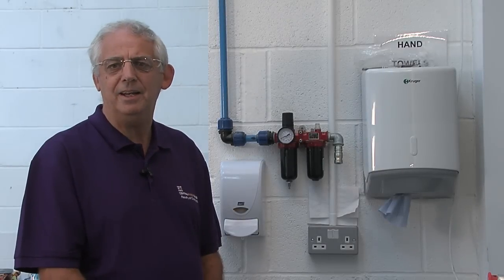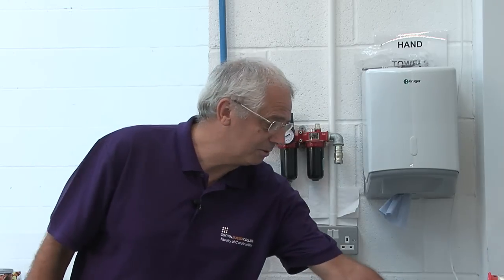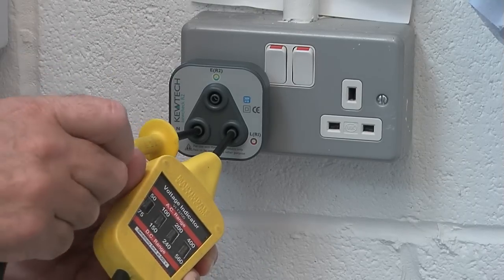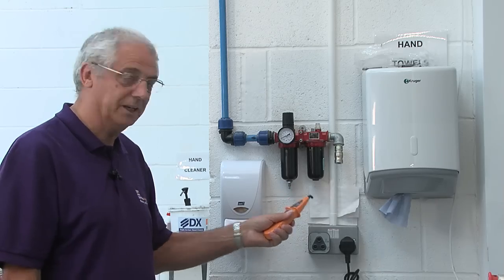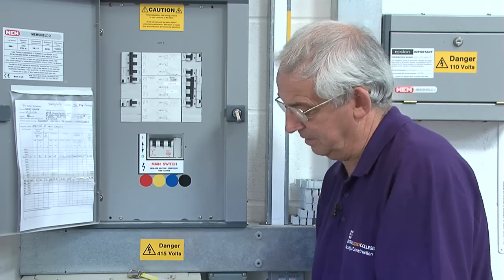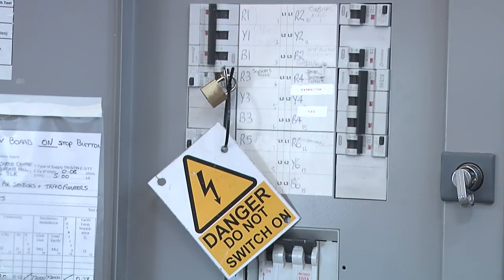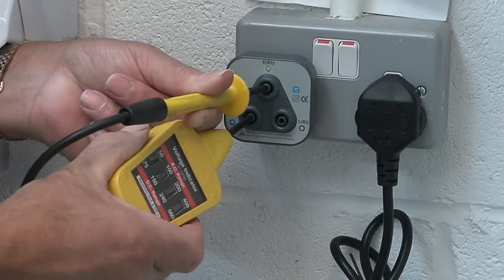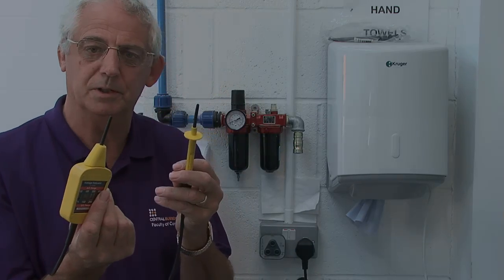Safe isolation test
It is essential that the isolation of electrical ciruits are carried out in a set sequence, and that this sequence is repeated each time a circuit or complete installation is to be isolated. Learn more with this video.
This test is further explained in Chris Kitcher's 'Practical Guide to Inspection, Testing and Certification of Electrical Installations', p25-30, see link above.